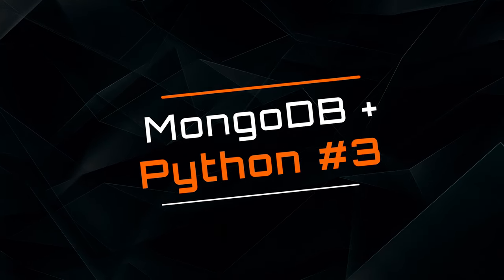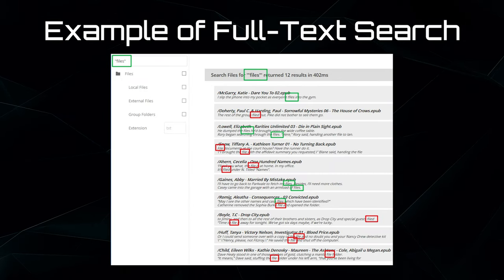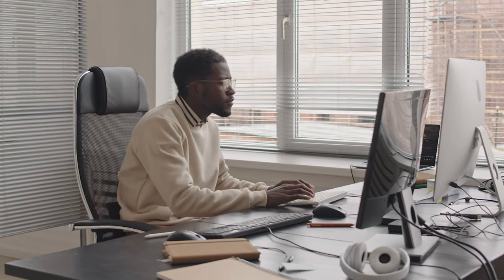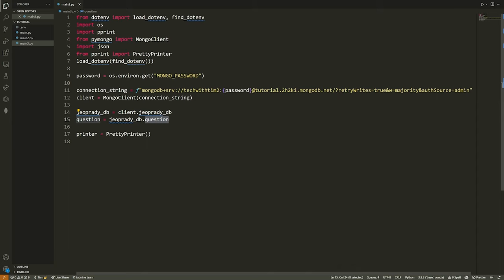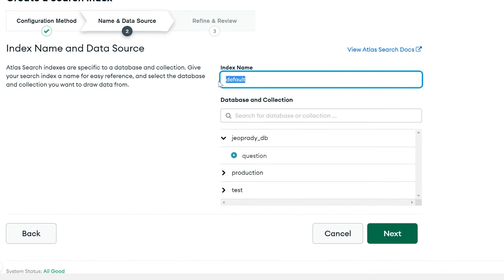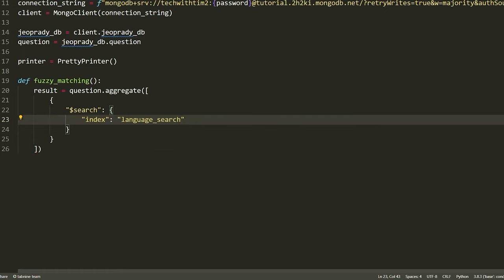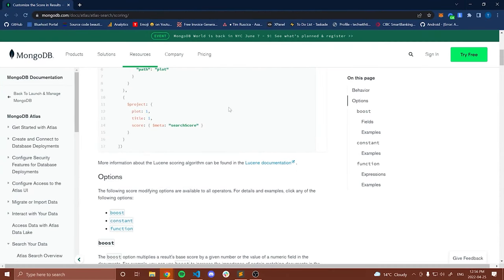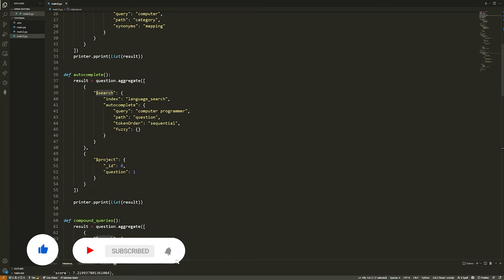MongoDB + Python #3 - Full-Text Search with Atlas Search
Welcome back to the next and final video in this series! In this video I am going to be continuing to teach you MongoDB and Python by covering advanced queries and full-text search! Specifically I'll be showing you how to do things like search documents with fuzzy matching and synonyms, how to autocomplete  search queries, and more! I hope you enjoy the video!

💻Sign up for MongoDB for FREE and get $25 in free credit using the code MKT-TIM

⭐️ Timestamps ⭐️
00:00 | Overview
00:51 | What is Full-Text Search?
03:02 | Sample Data Walkthrough
04:54 | Search Indexes
07:37 | Fuzzy Matching
11:53 | Synonym Matching
17:07 | Autocomplete
23:02 | Compound Queries
26:49 | Relevancy Search

⭐️ Tags ⭐️
- Tech With Tim
- MongoDB
- Python
- Python and MongoDB
- Full Text Search